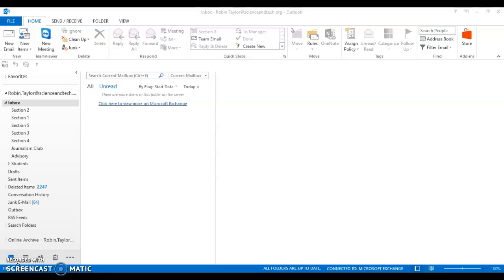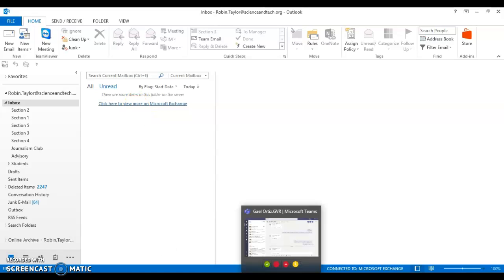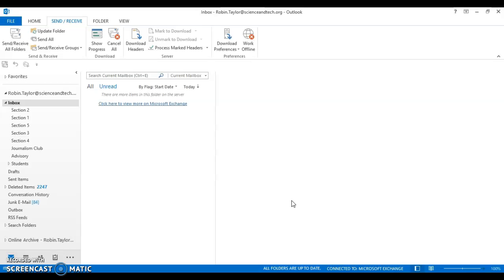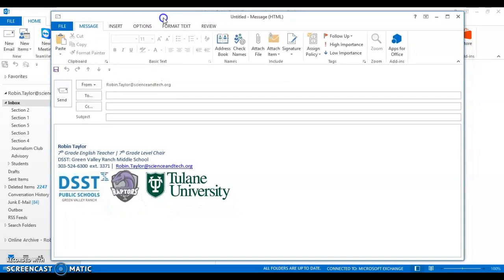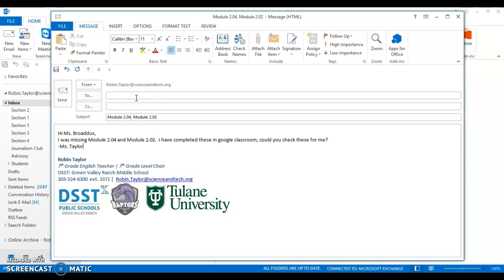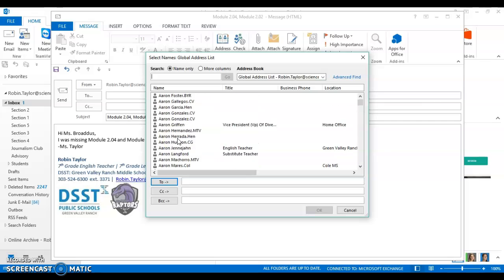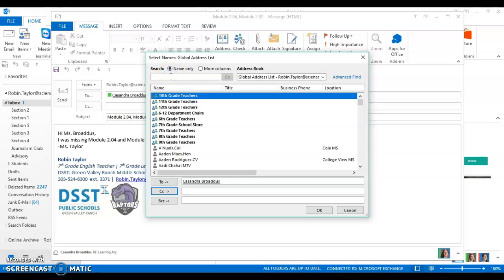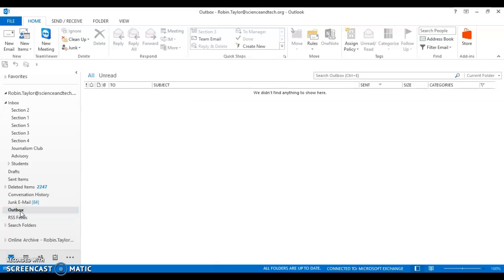How to Send an Email